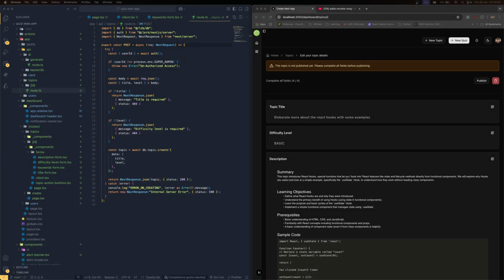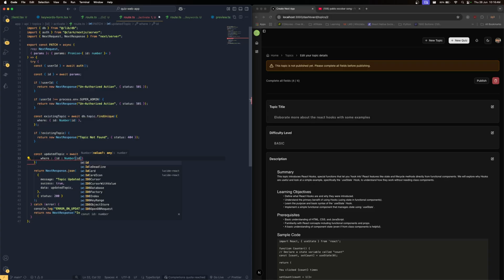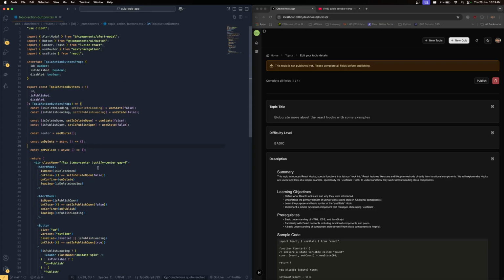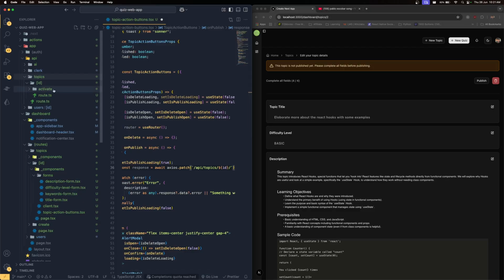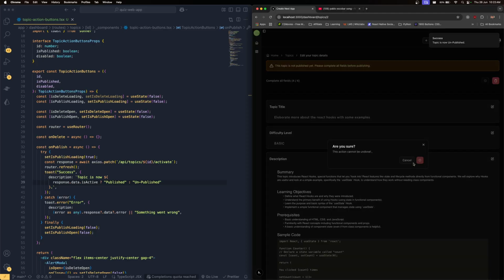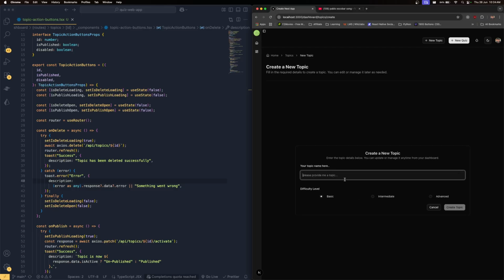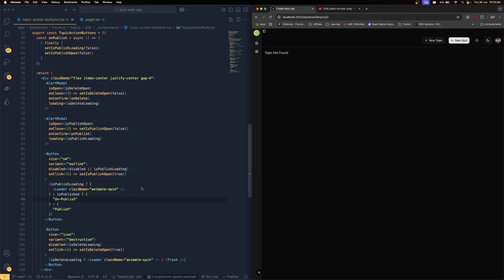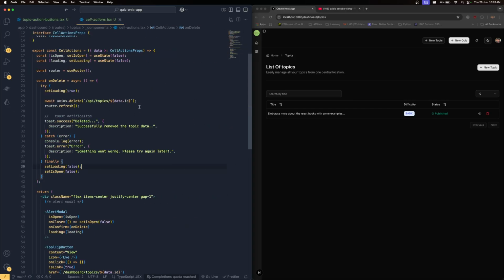🧱 Working with Google Gemini AI Part 18 – Topic Publish & Delete ⚡🗑️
Welcome to Part 18 of the Working with Google Gemini AI series! In this session, we’ll add essential publish and delete functionality to our Topics page. You’ll learn how to manage topic lifecycle actions with a clean UI, ensuring that topics can be easily made public or removed when no longer needed.

We’ll also integrate Clerk authentication to make sure only authorized users can perform these sensitive operations.

✅ What You’ll Learn in This Video:
✔️ Adding publish/unpublish toggle actions for topics
✔️ Implementing delete functionality with confirmation modals
✔️ Securing actions using Clerk authentication & role-based access
✔️ Updating the UI dynamically after publish/delete actions
✔️ Preparing hooks for future Gemini AI automation (auto-publish suggestions)

💡 Why This Step Matters:
🔹 Provides full lifecycle management for topics
🔹 Keeps your dashboard content clean and up to date
🔹 Lays the groundwork for AI-assisted publishing workflows

In Part 19, we’ll integrate AI-powered summaries, enabling Gemini AI to generate concise overviews for each published topic.